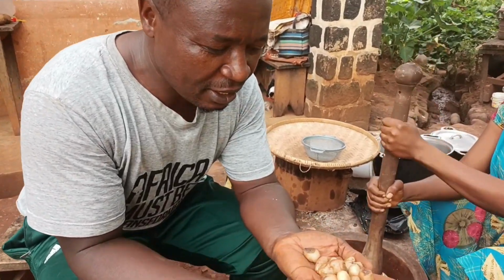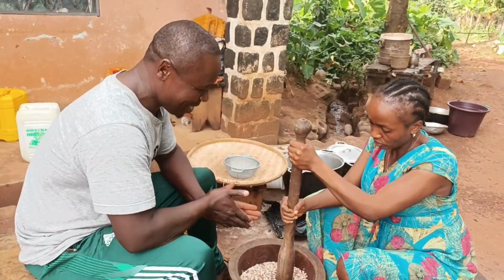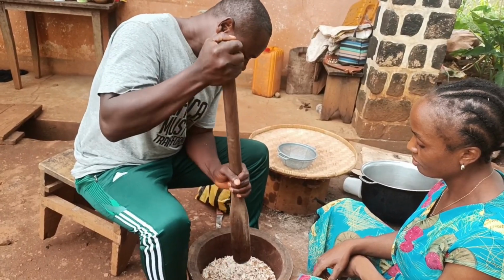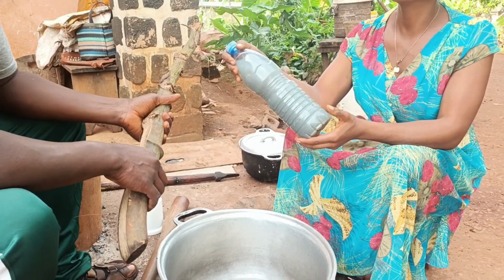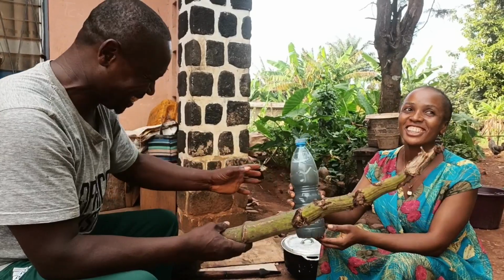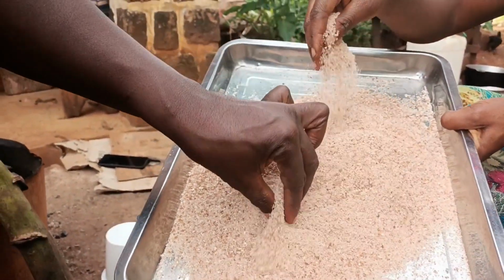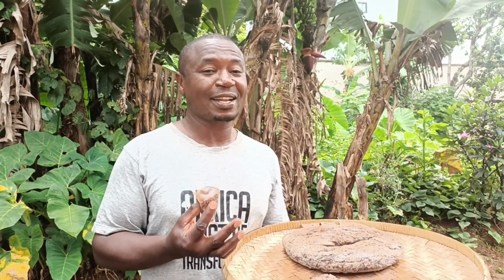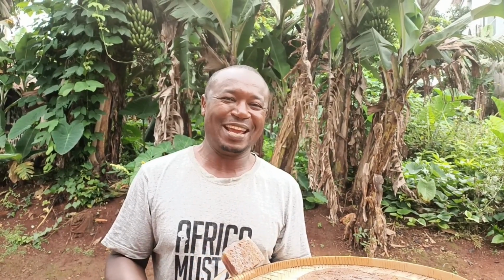How To Cook Wild African Roots Into Meat.